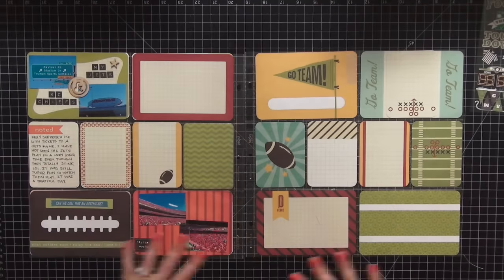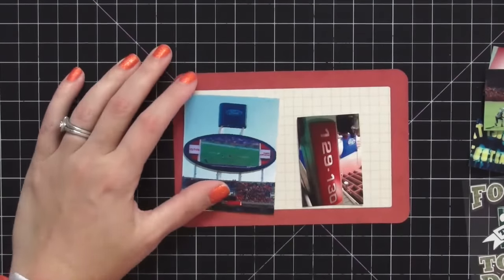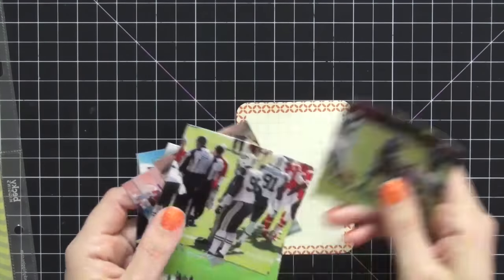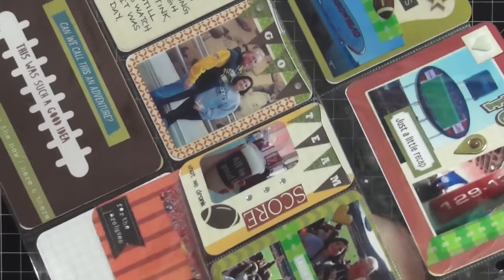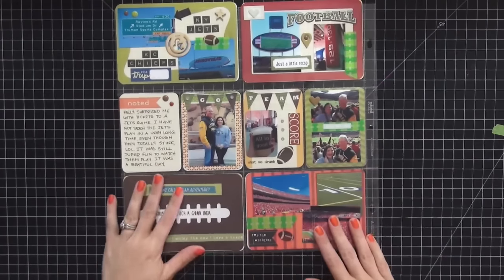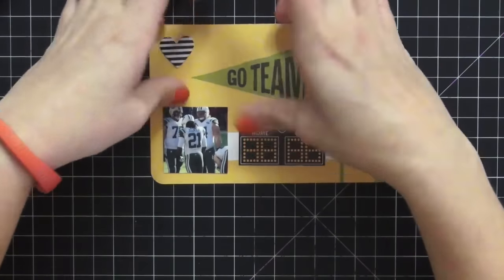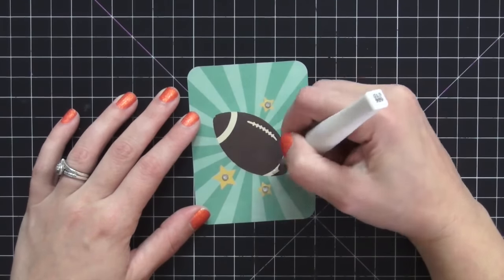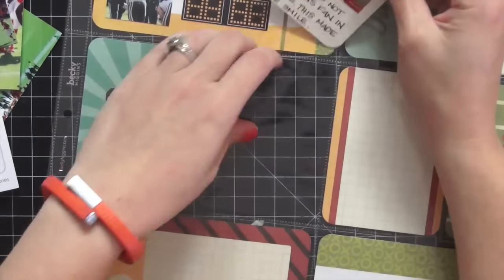Project Life Process Video #10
November 2014 Catch up !

P e r i s c o p e:
doodledeedesigns